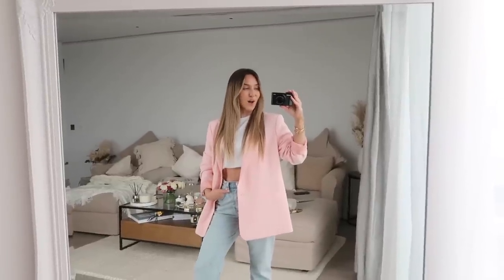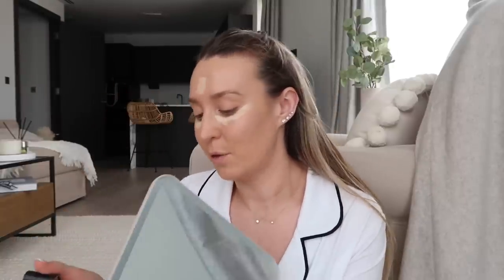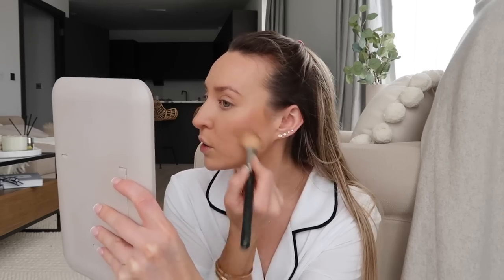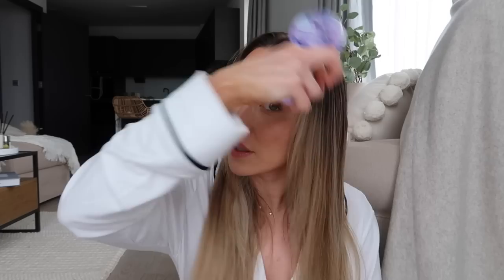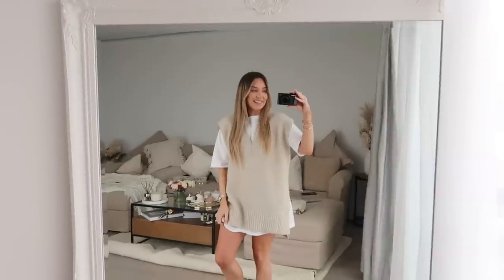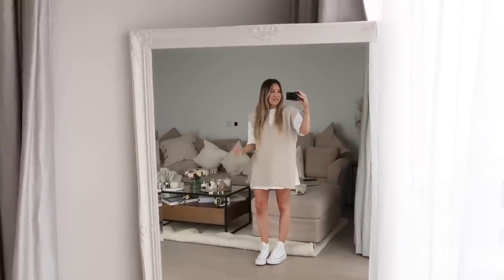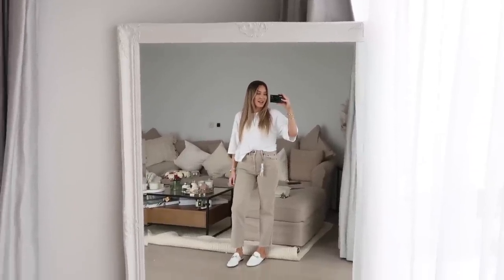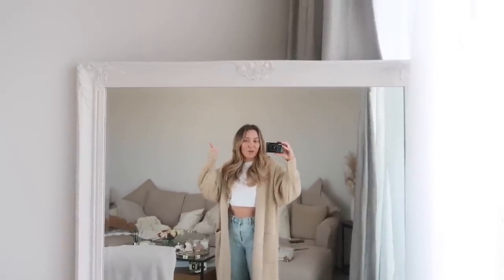NEW BALENCIAGA BAG, GET READY WITH ME & TOPSHOP HAUL!! | Freya Killin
NEW BALENCIAGA BAG, GET READY WITH ME AND TOPSHOP HAUL!!

Hey guys!

Hope so much you enjoyed it!

Loves,
Freya xx

LINKS

OUTFIT 1

White tee

OUTFIT 2

OUTFIT 3

OUTFIT 4

OUTFIT 5

Denim Jacket

OUTFIT 6

White tee

OUTFIT 7

OUTFIT 8